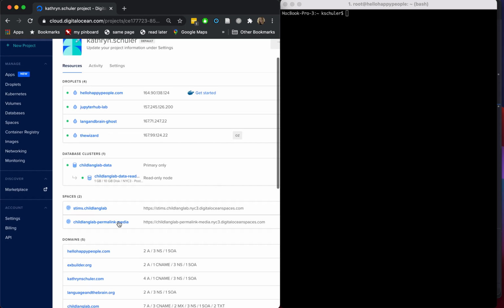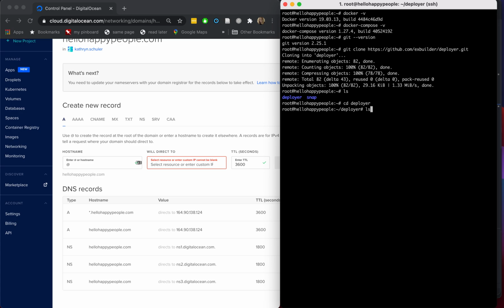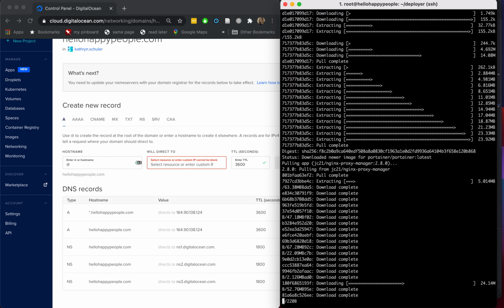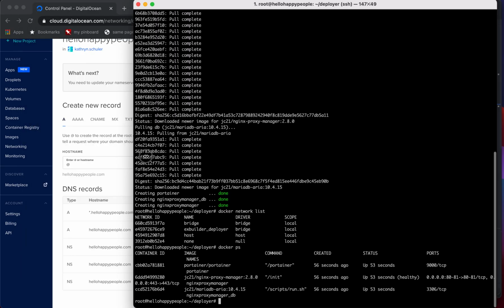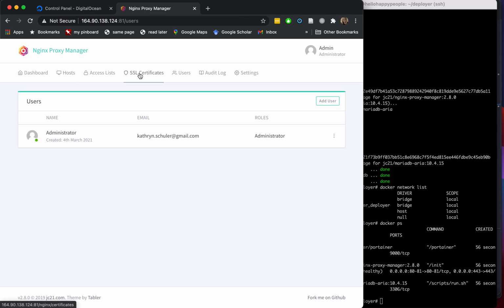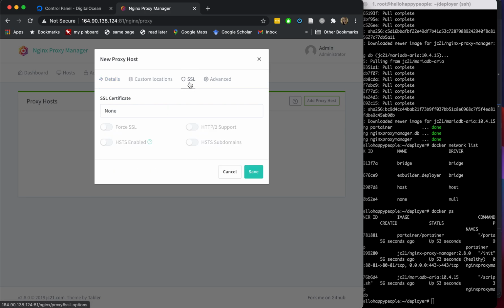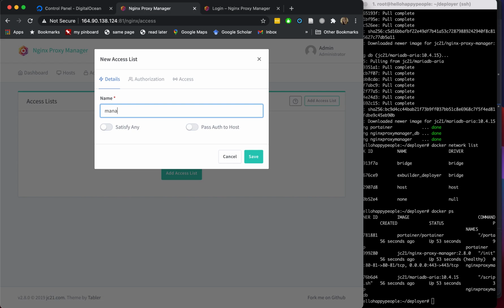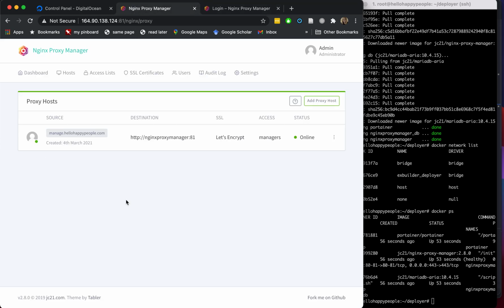Setup exbuilder deployer: getting started with exbuilder deployer and nginx proxy manager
How to setup exbuilder deployer on your cloud server and secure its instance of nginx proxy manager.